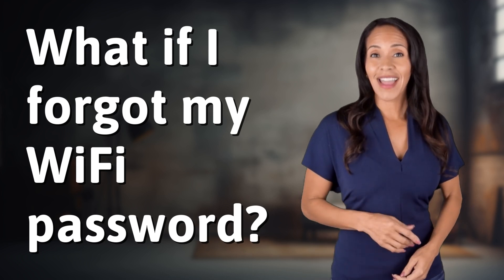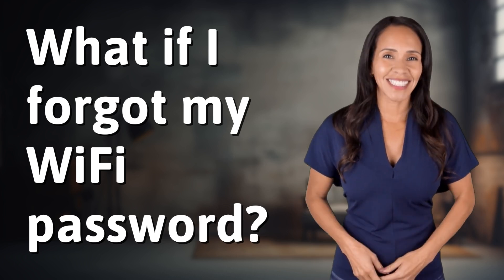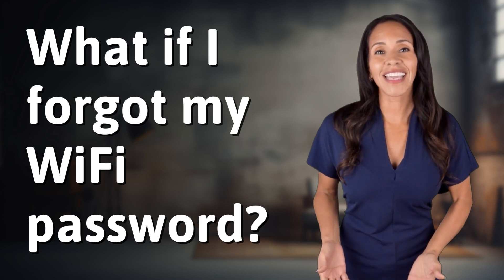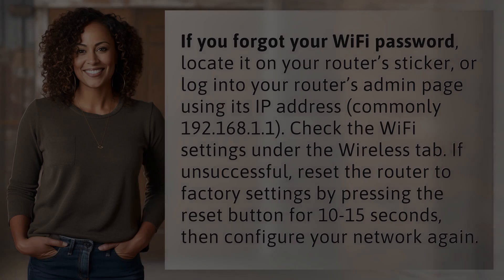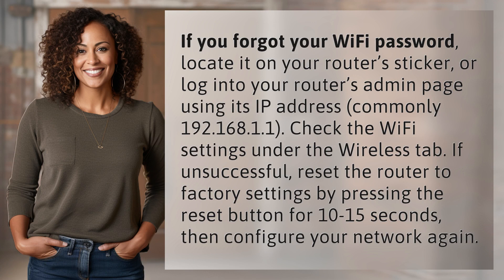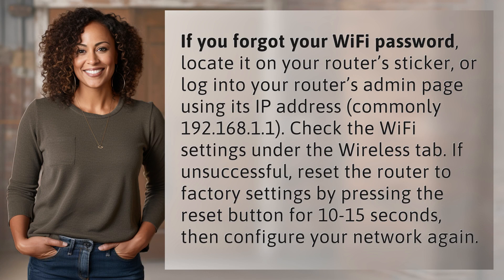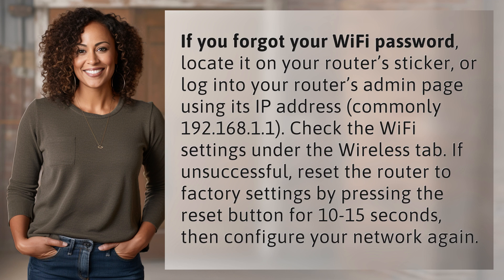What if I forgot my WiFi password?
How to Retrieve a Forgotten WiFi Password in 3 Easy Steps 👉 Retrieve WiFi Password 👉 Learn how to quickly retrieve a forgotten WiFi password by checking your router's sticker, accessing the admin page, and resetting the router if needed.

Laura S. Harris (2024, May 29.) What if I forgot my WiFi password?
    🌐 AskAbout.video